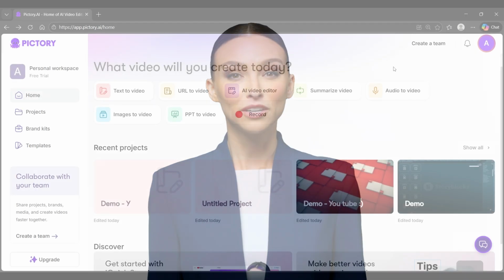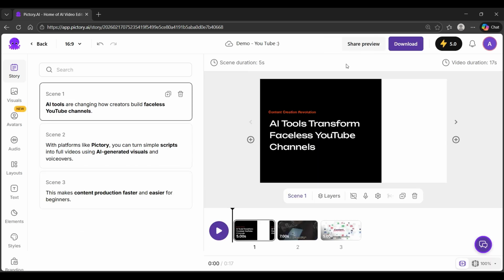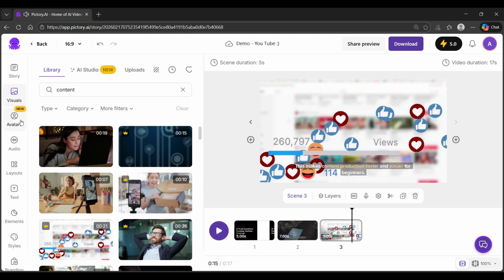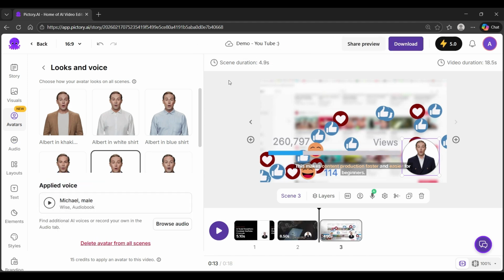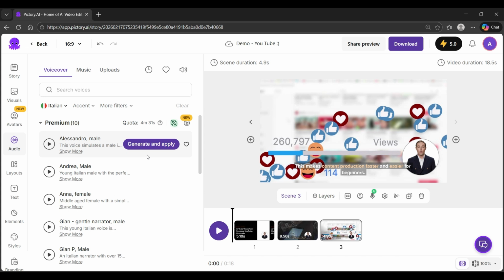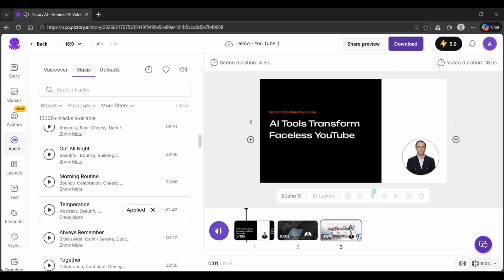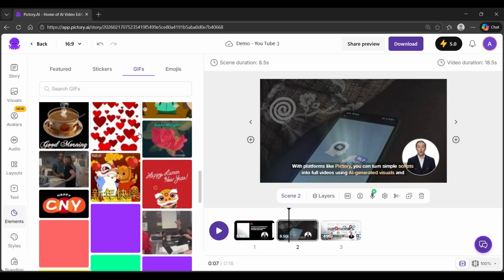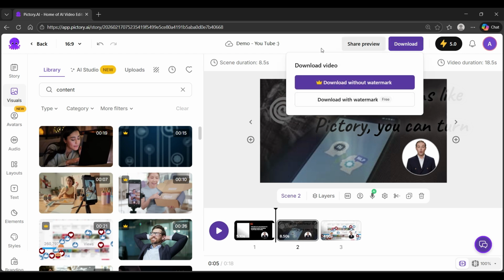Pictory Review 2026 – Is it worth using for faceless YouTube content?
In this full walkthrough, I test Pictory’s workflow, features, templates, pricing, and overall usability to see how well it works for faceless YouTube creators.

In this video we cover:

• Script to video workflow
• Templates and layouts
• AI voiceovers and avatars
• Editing tools and customization
• Pricing overview
• Pros and cons
• Who Pictory is best for

If you're building a faceless YouTube channel using AI tools, this review will help you decide whether Pictory is the right platform for you.

Chapters:
00:00 Intro
00:20 Overview of Pictory
00:30 Script to Video Demo
01:22 Editing & Templates
02:55 AI Voice & Avatars
05:00 Advanced Customisation
07:10 Pricing Discussion
07:48 Share & Export
08:08 Final Verdict